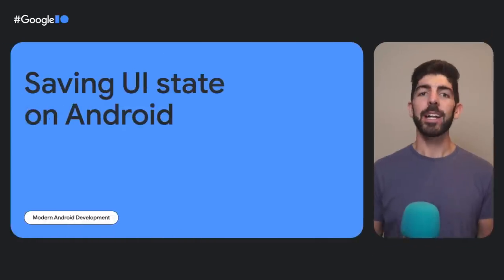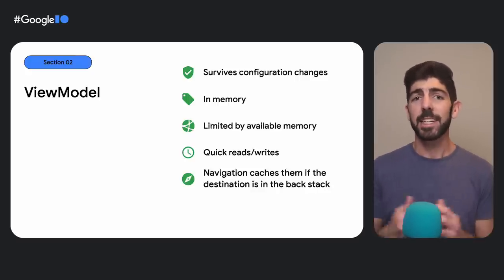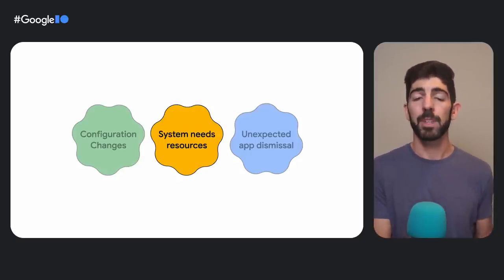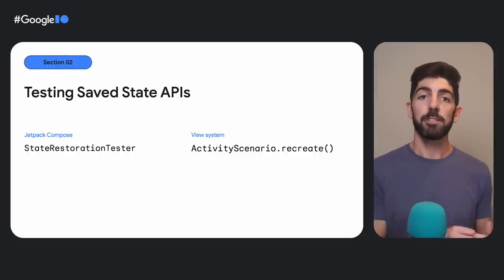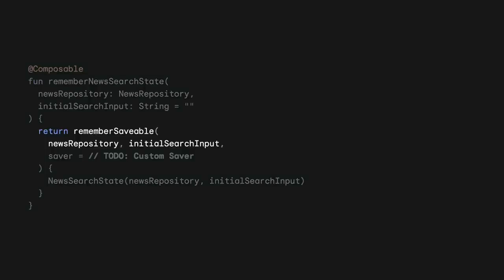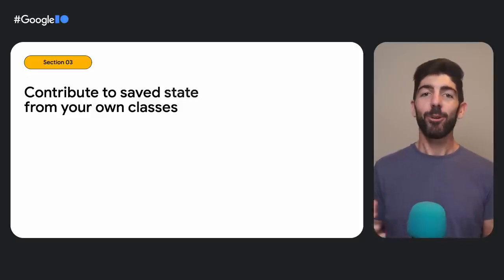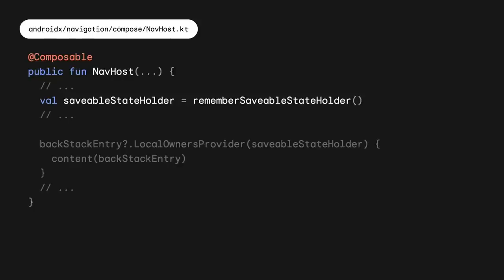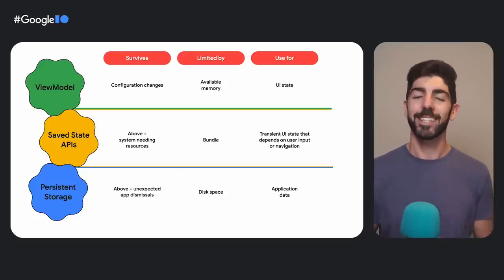Best practices for saving UI state on Android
Saving a UI state properly is essential for providing a great UX experience. Your users might be disappointed if your screen doesn't preserve its state during a configuration change, activity recreation, or system-initiated process death. Learn best practices to save UI state properly in both the View system and Jetpack Compose by comparing APIs such as remember, rememberSaveable, onSaveInstanceState, ViewModel, and SavedStateHandle.

Chapters:
0:00 - Introduction
0:41 - Losing app state
2:10 - ViewModel
4:08 - Persistent storage
5:35 - Saved State APIs
8:45 - Testing saved state APIs
9:29 - SavedStateHandle
10:49 - Contribute to saved state from your own classes
14:33 - Control rememberSaveable value's lifecycle
19:00 - Recap

Speaker: Manuel Vicente Vivo